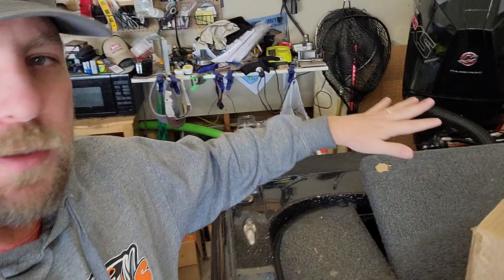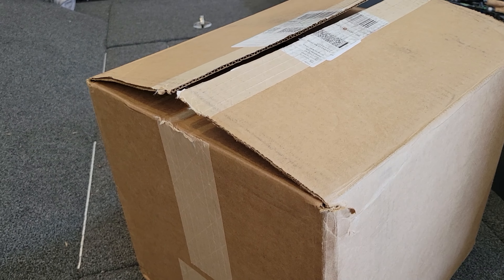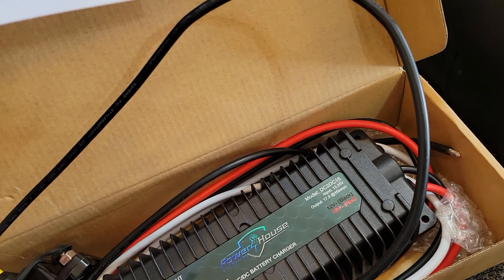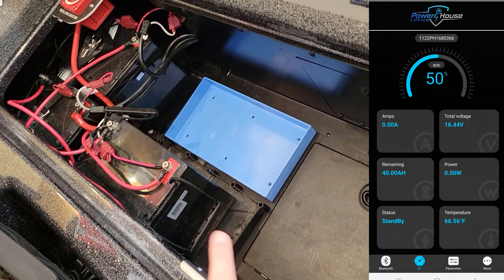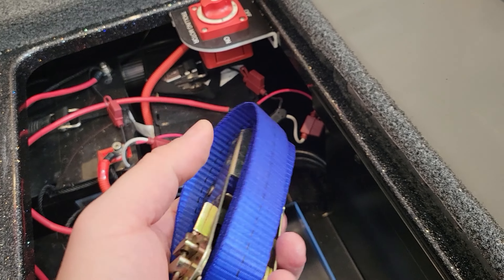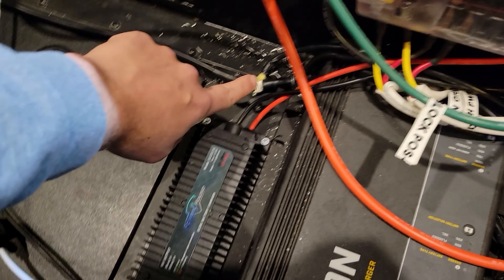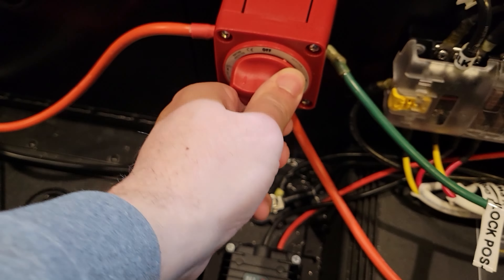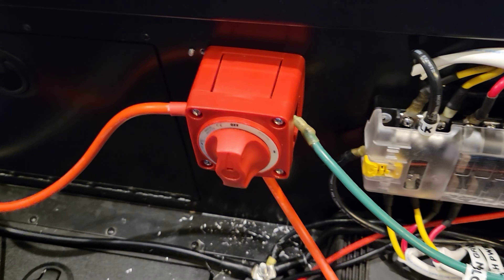Never Run Out of Battery Again: A Look at the 16V Power House Lithium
Venturing into the world of Lithium Batteries to power my Bass Boat electronics, here is the journey of installing a 16v Power House Lithium w/ Run & Gun Charger Battery setup.
▼ Come Say Hi!

▼Streaming, Filming & Editing Gear:
○ Editing Laptop
○ Battery Charging Door for GoPro 9/10 📸
○ GoPro Audio WindScreen Whisker Covers
○ Goose Neck Mount
○ GoPro Mobile Battery Pack

If you make a purchase through these links you'll help support this bass fishing channel at no additional cost to you. Win/Win! Thanks!  HellaBass reserves right to sub Gift Cards for International winners of drawings & contests.